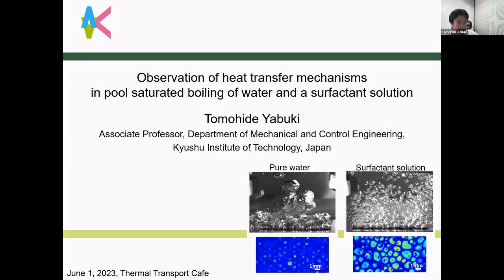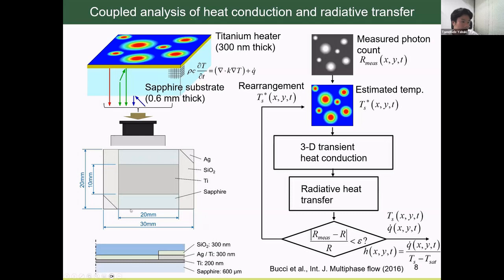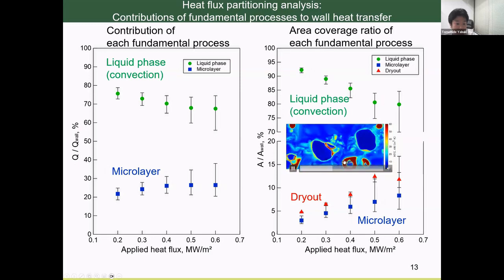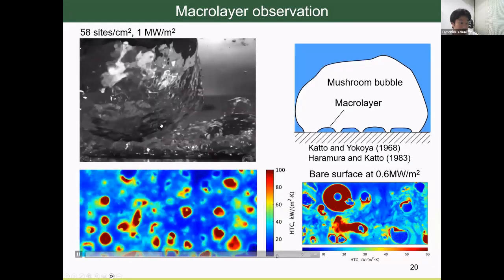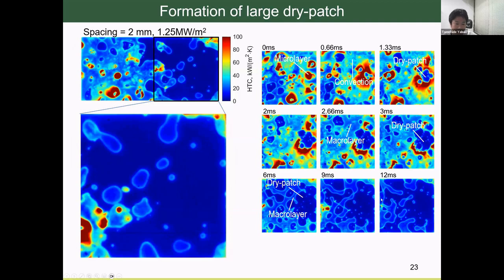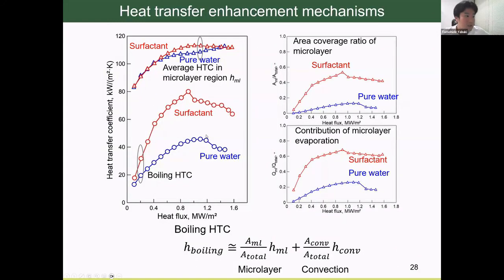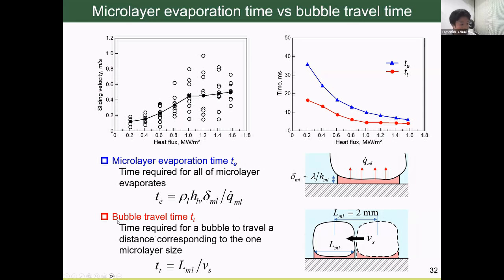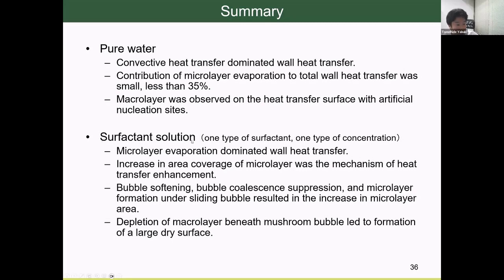Tomohide Yabuki - June 1, 2023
𝗢𝗯𝘀𝗲𝗿𝘃𝗮𝘁𝗶𝗼𝗻 𝗼𝗳 𝗵𝗲𝗮𝘁 𝘁𝗿𝗮𝗻𝘀𝗳𝗲𝗿 𝗺𝗲𝗰𝗵𝗮𝗻𝗶𝘀𝗺𝘀 𝗶𝗻 𝗽𝗼𝗼𝗹 𝘀𝗮𝘁𝘂𝗿𝗮𝘁𝗲𝗱 𝗯𝗼𝗶𝗹𝗶𝗻𝗴 𝗼𝗳 𝘄𝗮𝘁𝗲𝗿 𝗮𝗻𝗱 𝗮 𝘀𝘂𝗿𝗳𝗮𝗰𝘁𝗮𝗻𝘁 𝘀𝗼𝗹𝘂𝘁𝗶𝗼𝗻
In this talk, I will present the heat transfer mechanisms in saturated pool boiling of pure water and a surfactant solution observed by a high-speed infrared camera. Nucleate boiling is the most efficient heat transfer mode, and has been utilized in a variety of heat transfer systems, including vapor generation in power plants and cooling of electronic devices. However, it is still not easy to answer the question why boiling has a high heat transfer coefficient. Boiling heat transfer is composed of fundamental heat transfer processes such as microlayer evaporation, convective heat transfer, post-rewetting heat transfer, and three-phase contact line heat transfer. A better understanding of the boiling heat transfer mechanism is achieved by investigating the contribution of each of these processes to the overall wall heat transfer. By classifying the heat transfer distribution obtained by a high-speed infrared camera into each of the fundamental heat transfer processes through image analysis, it is possible to experimentally investigate which process plays an important role. In saturated pool boiling of pure water, it was found that liquid-phase heat transfer (convective heat transfer) is responsible for the majority of heat transfer at various artificially controlled nucleation site densities. It has been well known that the addition of a small amount of surfactant to water dramatically alters the boiling behavior and enhances boiling heat transfer, but the mechanism is unknown. The high-speed IR thermometry has revealed very interesting bubble and heat transfer behaviors that differ significantly from those of pure water. In this talk, the changes in bubble behavior caused by the suppression of bubble coalescence and the surface tension reduction due to the addition of the surfactant and the corresponding changes in boiling heat transfer characteristics will also be discussed.